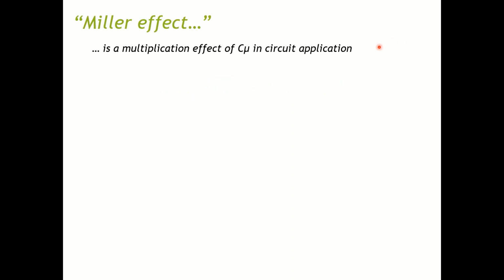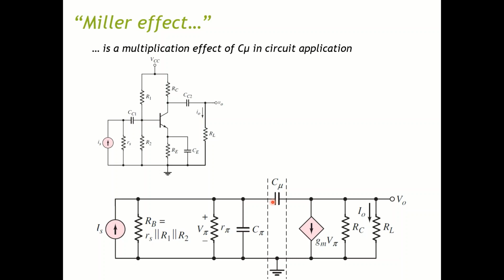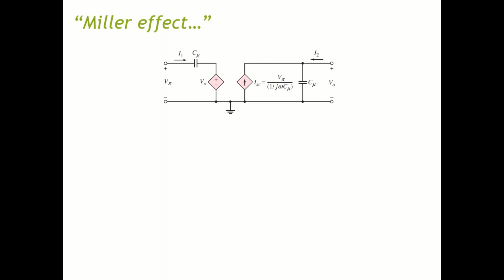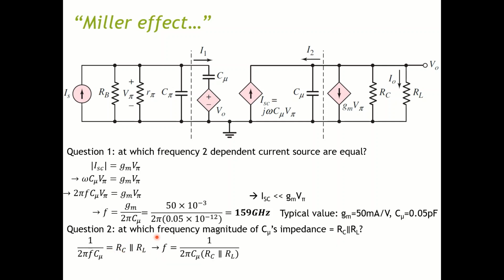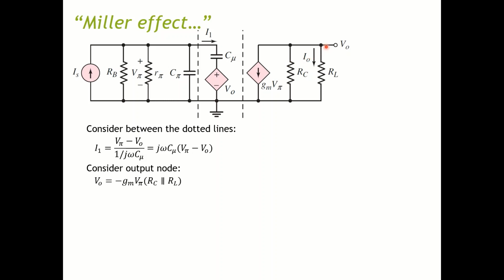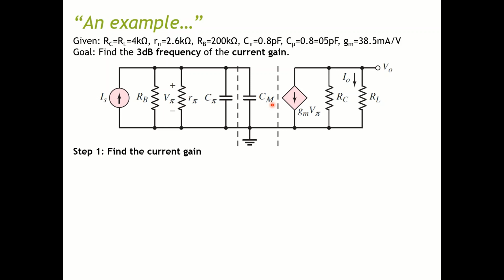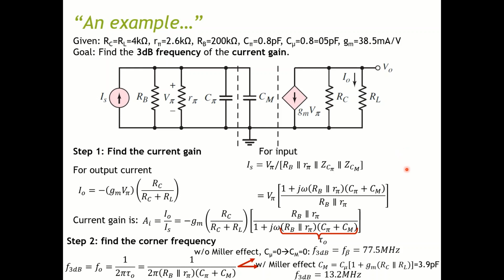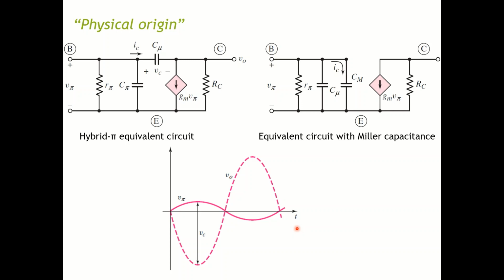Week 3-4: Miller Effect (part 2)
Hi all,
This week we will continue the series of Miller Effect.
If you have not seen part 1, please take a look this this video:
Hope y'all learn something new today.
Best,
Thinh Nguyen